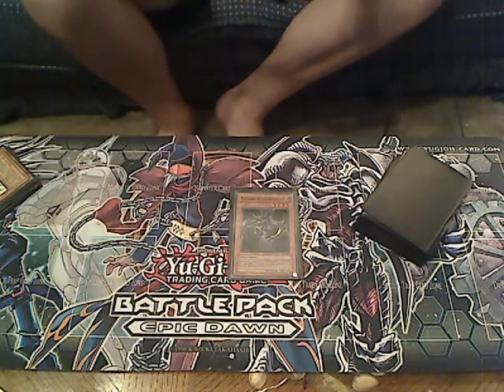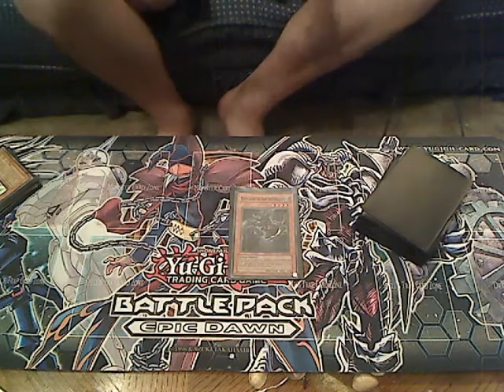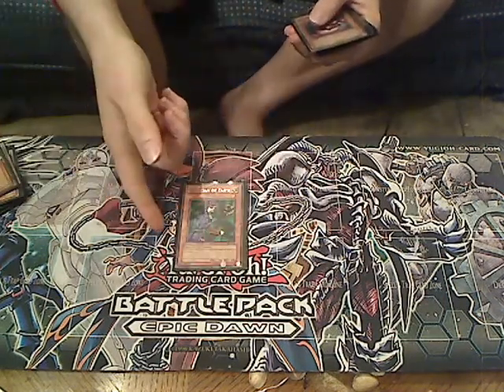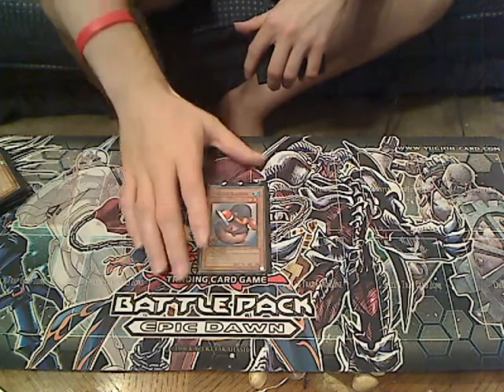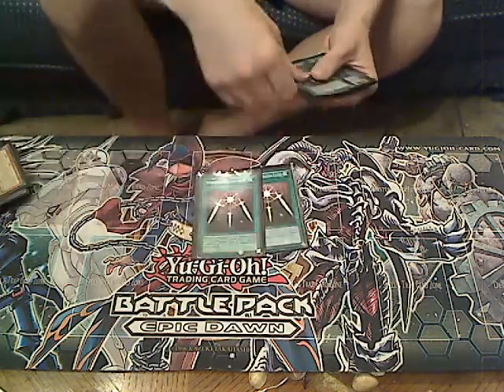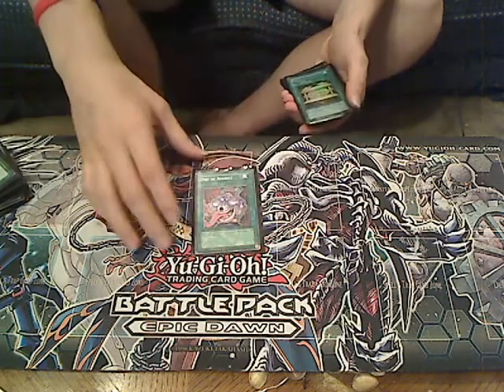Exodia deck June 2013 (traditional format deck)